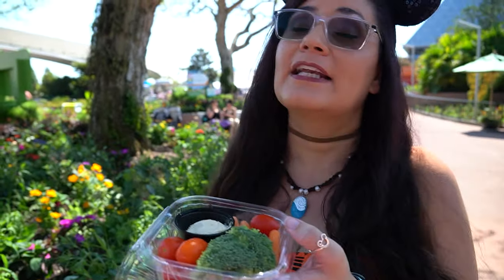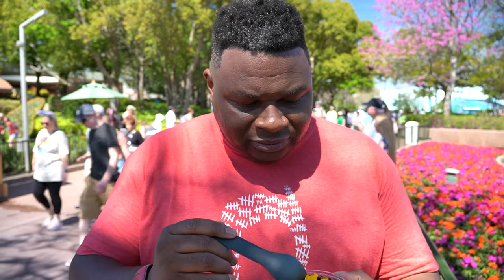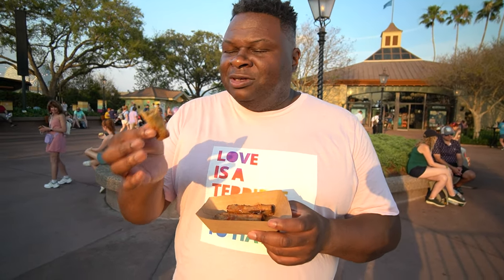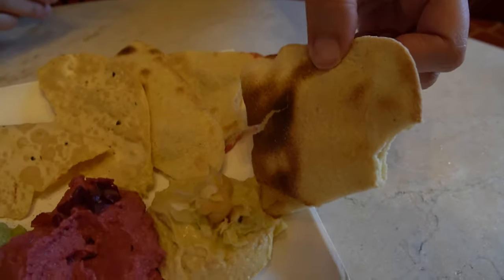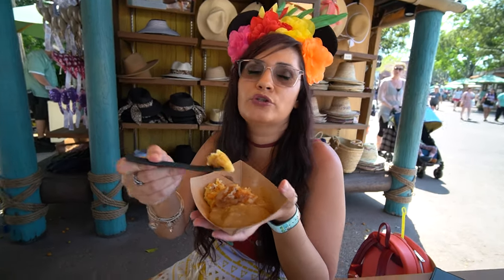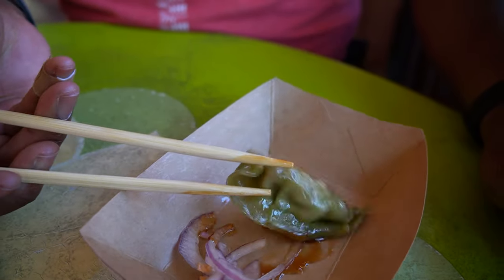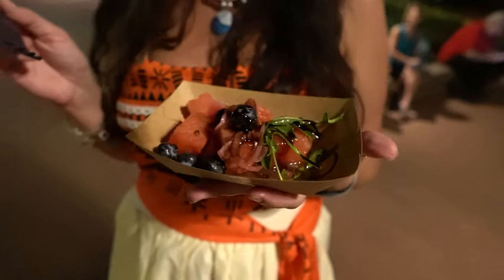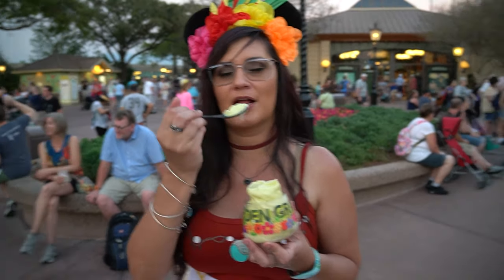Vegan EPCOT Flower and Garden Festival 2023 🌻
Plant based vegan EPCOT International Flower and Garden Festival is the most vegan friendly 2023 food event at walt disney world. We spent the first two days of the festival trying everything vegan and doing the garden graze, which is fully plant based, telling you what this vegan and non-vegan think of these walt disney world food menu items. The EPCOT festival booths do not accept walt disney world annual passholder discounts.
00:00 Welcome to the vegan EPCOT International Flower and Garden Festival 2023
00:25 The Land Cart - World Nature
00:32 Vegetable Plate (Vegan)
    Broccoli, carrot sticks, and tomatoes with hummus dip
02:20 Pretzel with Hummus Dip (Vegan)
04:17 Cookies 'n' "Cream" Chocolate Mousse Cup (Garden Graze Item, Vegan)
06:00 Lion King Topiary
06:07 Trowel & Trellis - Near Port of Entry
06:11 Boneless Impossible Korean Short Rib (Garden Graze Item, Vegan)
    with cilantro-lime rice, Danmuji slaw, and kimchee mayonnaise
09:03 Impossible Lumpia (Garden Graze Item, Vegan)
    with Thai Sweet Chili sauce
11:19 Chocolate Cake (Garden Graze Item, Vegan)
    with black currant ganache, mixed berry compote, and chocolate ice cream
13:24 La Isla Fresca - Between France and Morocco
13:31 Coconut Tres Leches (Garden Graze Item, Vegan)
    Vanilla cake soaked in oat milk, almond milk, and coconut milk and topped with toasted coconut
15:13 Tangerine Cafe: Flavors of the Medina - Morocco
15:26 Hummus Trio (Garden Graze Item, Vegan)
   with Moroccan bread and crispy papadam
     15:40 Red beet and black garlic hummus
     16:51 Traditional hummus
     18:06 Avocado-herb hummus
20:02 Bauernmarkt: Farmer's Market - Germany
20:05 Potato Pancakes (Garden Graze Item, Vegan, Gluten Free)
   with house-made apple sauce
22:52 Germany Garden
22:59 Refreshment Outpost
23:06 Pineapple Skewer (Garden Graze Item, Vegan, Gluten Free)
   with Tajin seasoning
25:03 Lotus House - China
25:13 Pan-fried vegetable dumplings (Vegan)
27:42 Florida Fresh - Near Disney Traders
27:47 Grilled Street Corn on the Cob (Garden Graze Item, Vegan)
   with savory garlic spread and plant-based cotija cheese
27:47 Grilled Street Corn on the Cob (Garden Graze Item, Vegan)
   with savory garlic spread and spicy corn chips
31:39 Watermelon Salad (Modified Vegan)
   with blueberries, pickled red onions, and balsamic
33:46 Buzz Topiary
33:52 Brunchcot - New near Test Track
33:55 Avocado Toast (Garden Graze Item, Vegan)
   with marinated toybox tomatoes on toasted ciabatta
35:50 Pineapple Promenade - Near Port of Entry
35:58 Dole Whip (Vegan)
   Mango lime (Garden Graze Reward)
36:40 Encanto Topiary at night
   with Mirabel, Antonio, Isabela, and Luisa
36:48 Overall thoughts on vegan EPCOT Flower and Garden Festival food
38:03 Encanto Spaceship Earth projections

For more information about EPCOT International Flower & Garden festival go to the Walt Disney World

Spend more time with us doing food reviews of vegan and not vegan EPCOT disney world dining including more EPCOT Flower & Garden food reviews

Princess and the Bear do honest non-vegan vs vegan Disney World, Disneyland, Universal Studios, Vegan EPCOT Flower and Garden Festival 2023, & more food reviews. Discover Non-vegan vs Vegan Disney World Food and Non-vegan vs Vegan Universal Studios Orlando Florida food and drink with us even Vegan EPCOT International Flower and Garden Festival. We'll tell you our opinions & rate it all including EPCOT International Flower and Garden Festival. Omnivore, pescatarian, vegetarian, plant based, vegan food around Walt Disney World EPCOT International Flower and Garden Festival 2023, Universal Studios Florida, Orlando & more is what we do!

Non-vegan or vegan Disney, Universal, theme park foodies, and foodies alike will find:
Walt Disney World & Universal Studios Florida Adventures
Non-vegan vs Vegan Disney World & Universal Orlando Food Reviews
Home Cooking

New videos post every Monday, Tuesday, Wednesday, Thursday, and Saturday at 12pm Eastern. Until next time we do Vegan at EPCOT Flower and Garden Festival!

Mail:
Princess and the Bear
4630 S Kirkman Road Unit 221